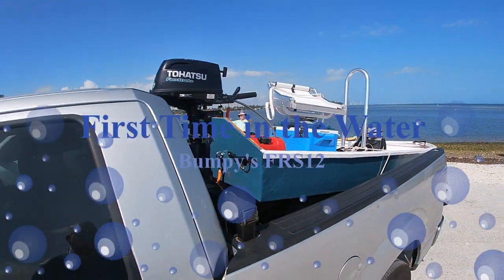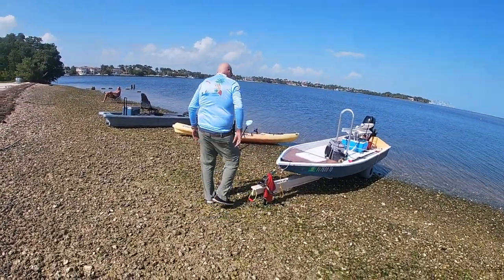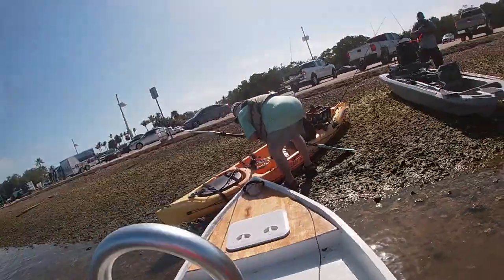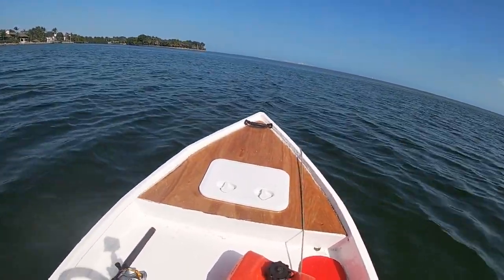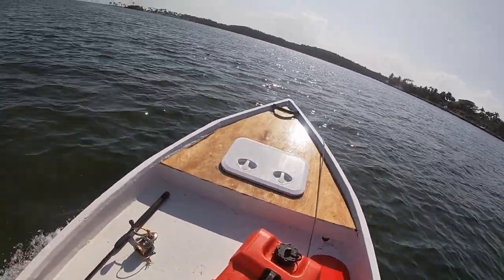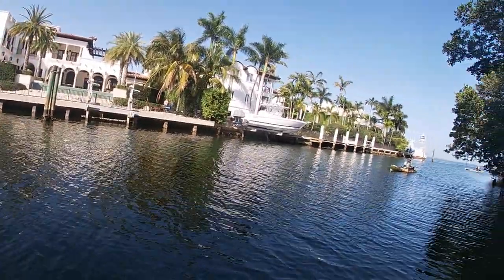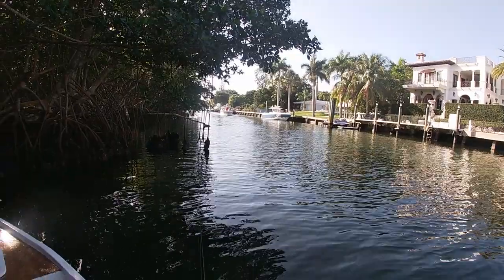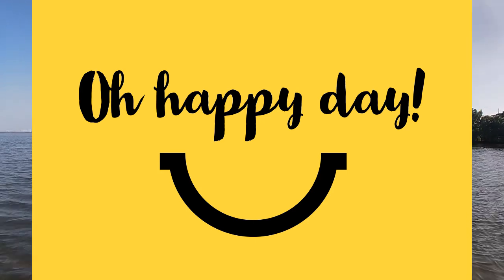Bumpy's Wood Boat - First time in the water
Bumpy built a Salt Boat Works FRS 12 from scratch.  The main use will be to Hand Launch Only into kayak launch areas.  It weighs less than 200 lbs, but with Bumpy's advancing age it becomes an engineering challenge.  Good thing Bumpy is an engineer and this is just another challenge to be overcome.